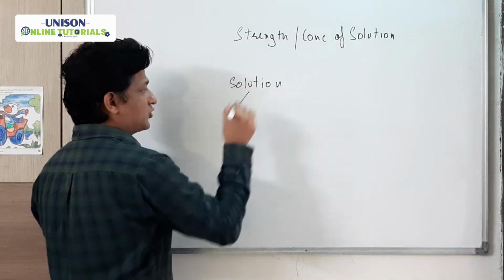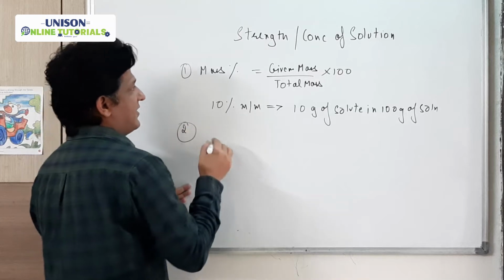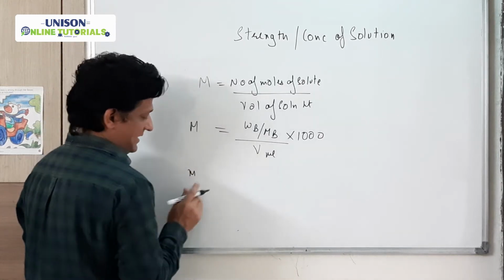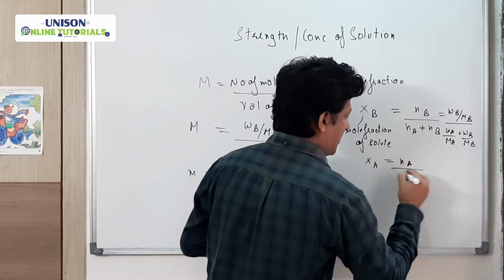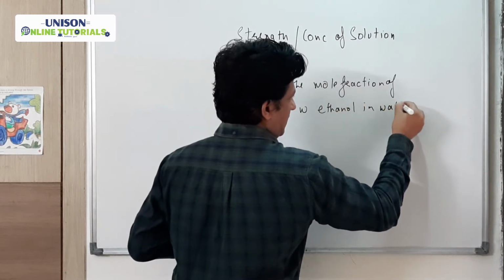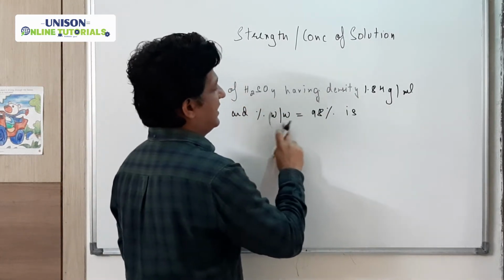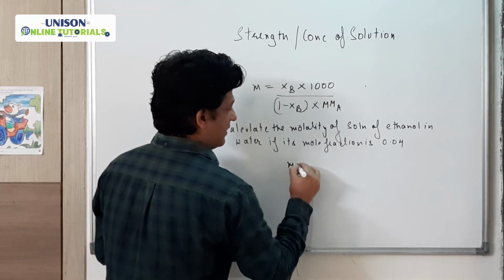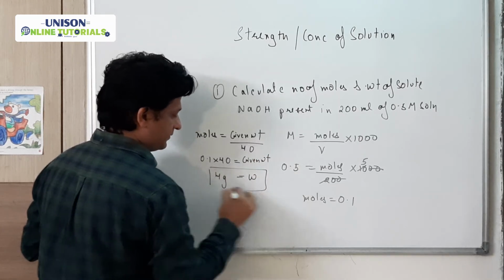Strength and Concentration of Solution | Mole Concept | Chemistry | Class XI | Unison Institute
Strength: The strength of an acid or base refers to how much of the acid or bases ions are released in a solution. A strong acid or base completely ionizes in a solution, while weak acid or base only partially ionizes in a solution.

Concentration: Concentration refers to the number of moles per volume are contained within the solution. It also applies to how much of the acid or base is contained within the solution. A solution with a high concentration of acid or base has a high number of ions (H+ for acid, OH- for base) is considered a strong acid. An acid or base with a low number of ions has a low concentration, and is therefore a weak acid or base. This all ties in with the pH and pOH of acids and bases, which is coming up next.